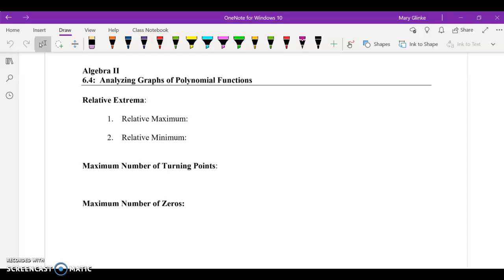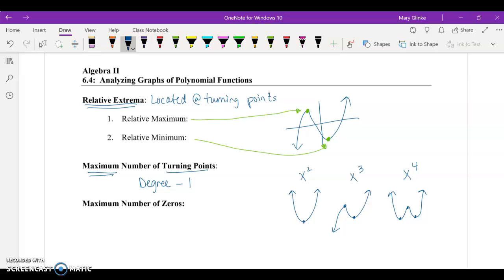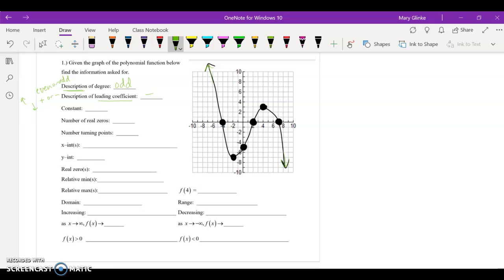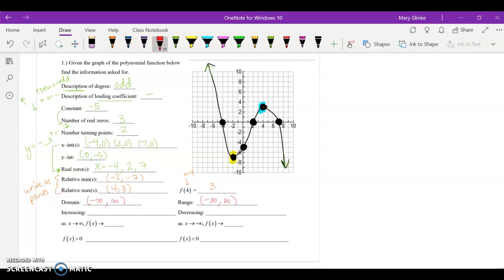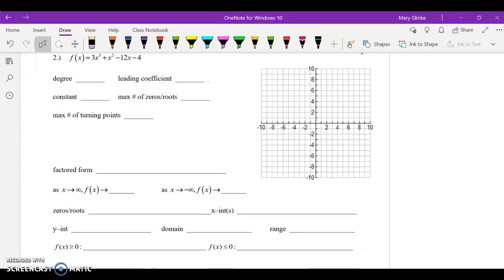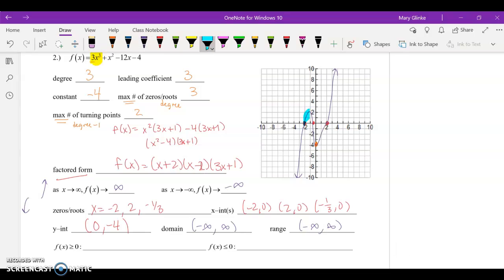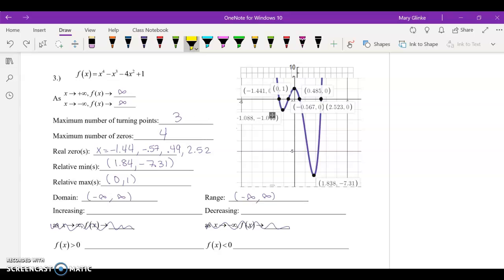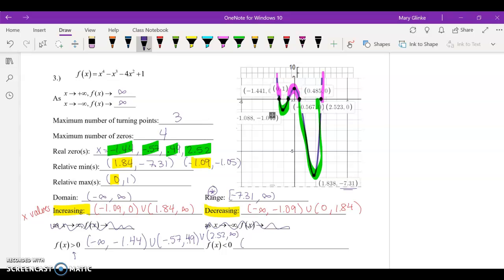6.4 Analyzing Graphs of Polynomial Functions